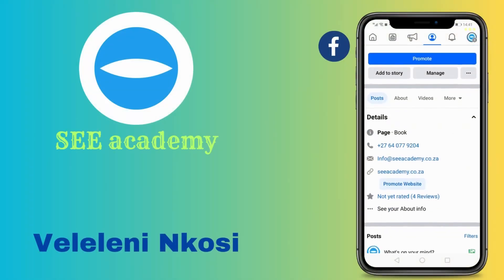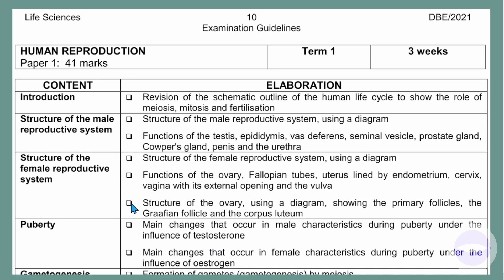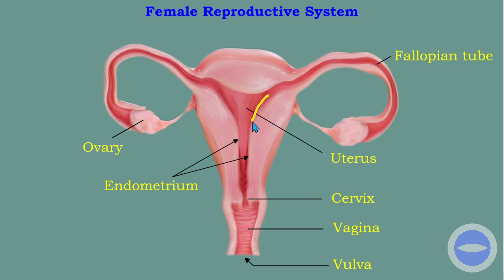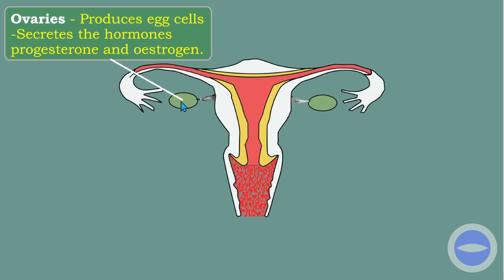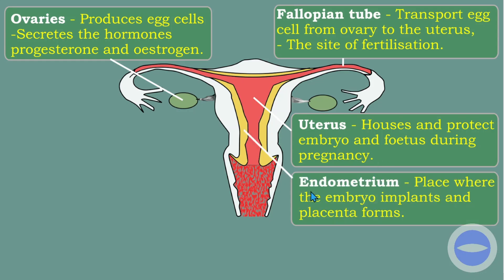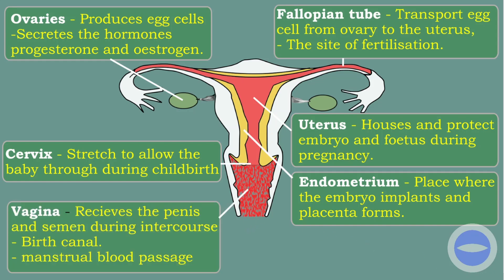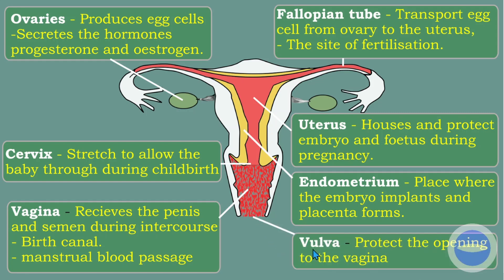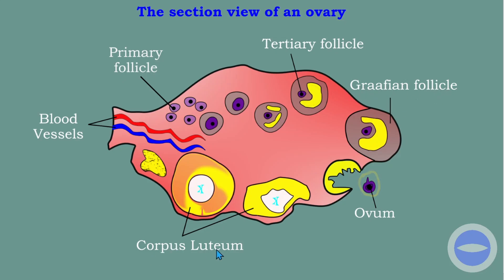Life Science grade 12 | Female Reproductive System | Make it easy.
In this video we discusses the Structure of Female reproduction system for life sciences grade 12.